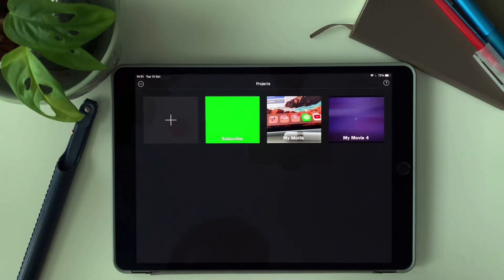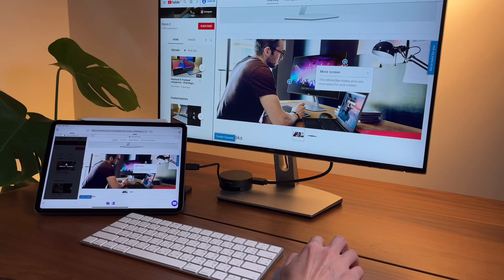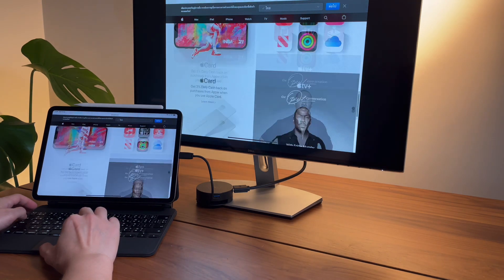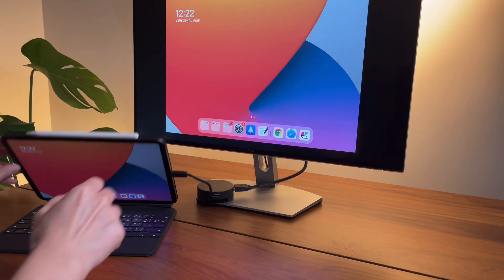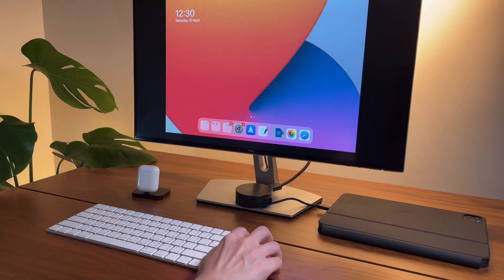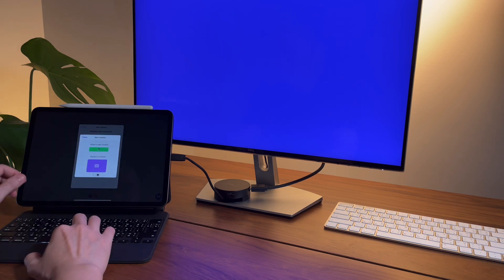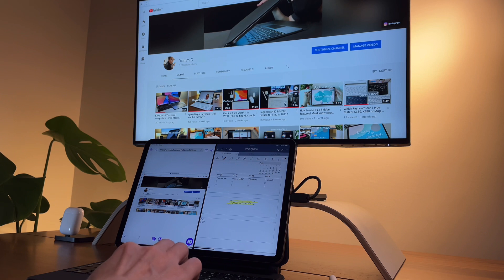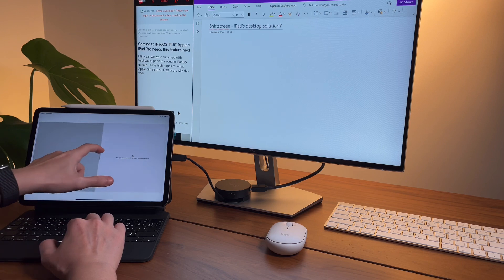How to use external monitor with iPad + first look at Shiftscreen app!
In this video, I will use an external monitor with my iPad Pro.￼  I have made videos on how my iPad as my laptop replacement but today let's see, can I make my iPad as a desktop replacement?  I will have my first try in using Shiftscreen!

Timestamps:
0:00 intro
0:53 monitor & usb-c adapter
2:39 charging the iPad when connected to monitor
2:57 using the iPad with monitor
- Which apps use full screen
- How the black borders look like
4:34 turn off iPad screen when connected to monitor
5:02 Using magic keyboard & Logitech M340 mouse
5:25 multitasking & mouse gestures on the monitor
6:46 installing Shiftscreen app
7:27  impressions! first time using Shiftscreen
9:47 ultimate multitasking mode using Shiftscreen!

Magic Keyboard 2 (brand new) ; (Amazon renewed model)
Dell Monitor S2419H
Dell usb c + adapter
Dock I use for my AirPods is actually the iPhone lightning dock